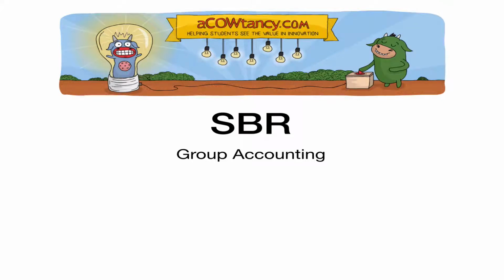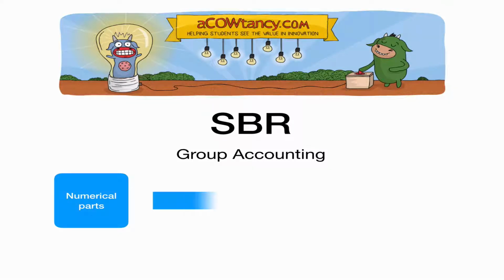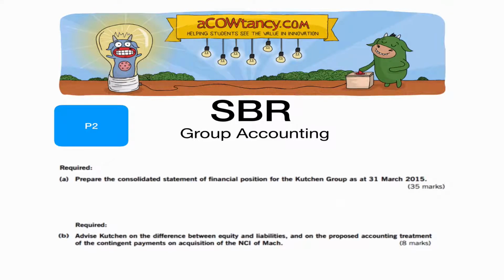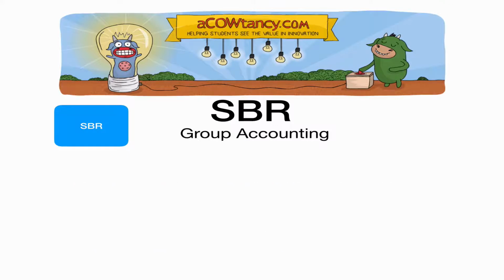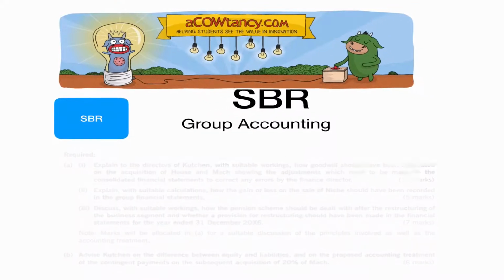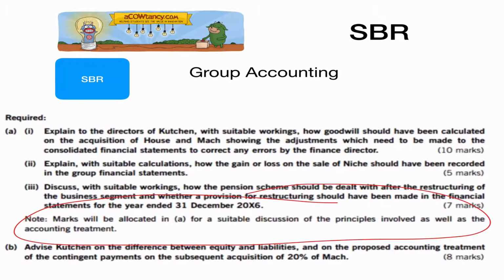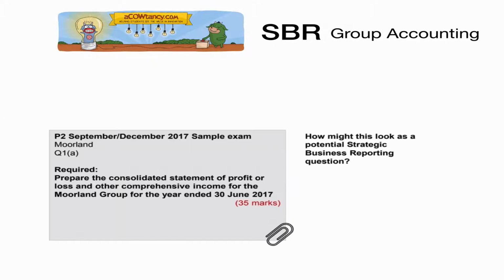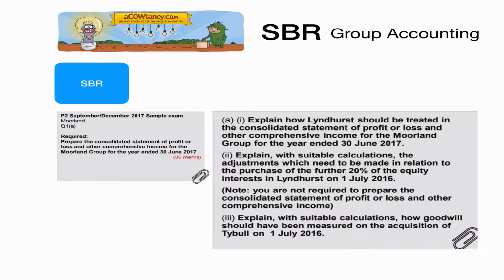SBR: group accounting lecture, video 2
ACCA SBR Group Accounting (Video 2)

ABOUT THIS VIDEO:
In this video we explain "Group accounting in SBR" and changes in questions between P2 and SBR.

Our offer is simple - we promise you 3 things:

1) You will enjoy studying ACCA at last!

2) You will find ACCA simple and easy to understand.

3) You will feel confident about passing every exam.

aCOWtancy is different. It is built on these fundamental principles:

Quality
The science of learning
Technology
Simplicity